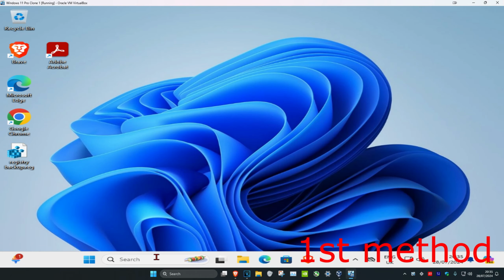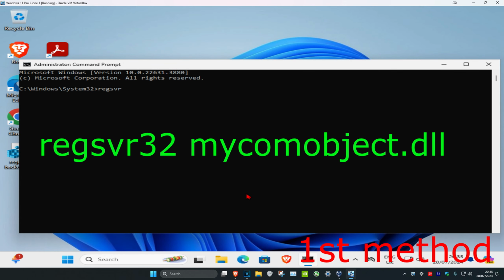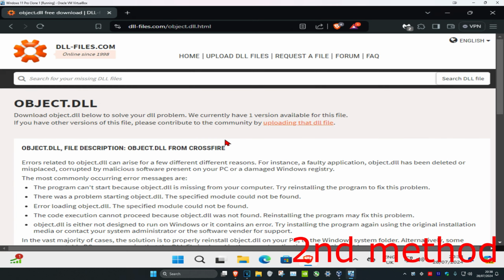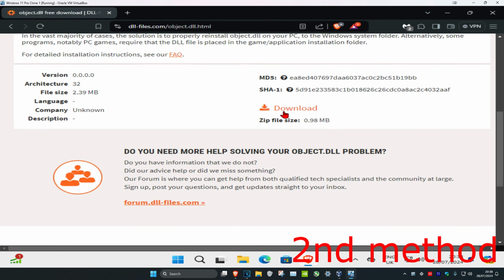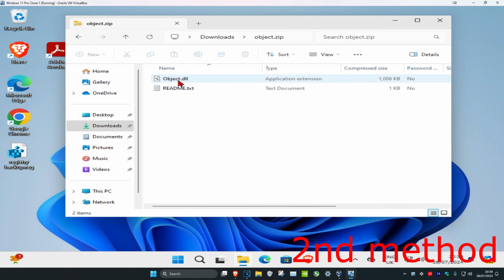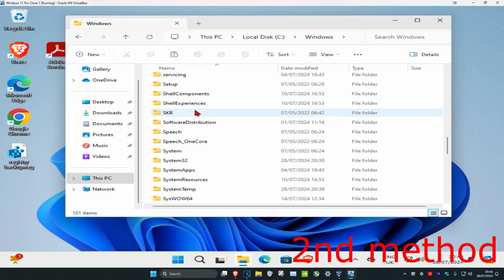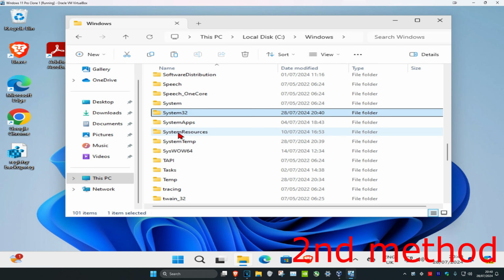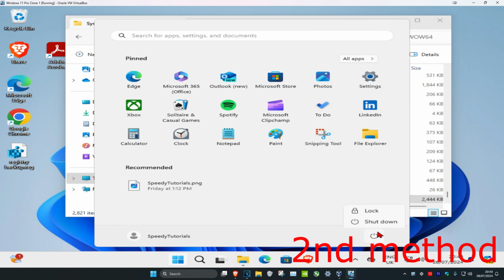How To Fix Error Code 0x80004005 in Windows 11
How To Fix Error Code 0x80004005 In Windows 7/8/10/11
When you try to start a Microsoft Windows-based computer, you may receive an error message that contains different error codes. This tutorial describes the causes of the different error codes. This tutorial also provides workarounds for the following error codes:

This problem may occur if a file that the Windows Product Activation (WPA) requires is damaged or missing. This behavior occurs if one or both of the following conditions are true:

A third-party backup utility or an antivirus program interferes with the installation of Windows.

A file that WPA requires is manually modified.